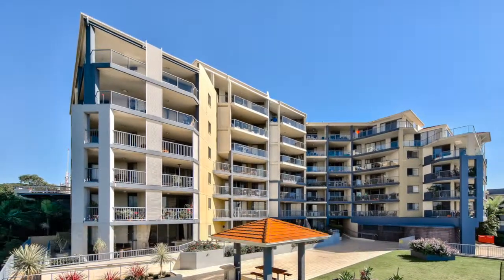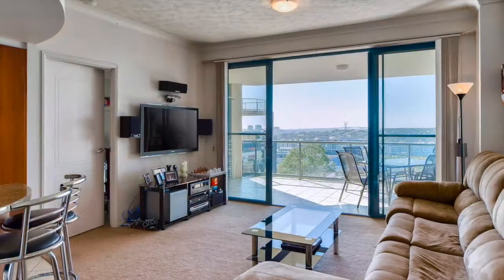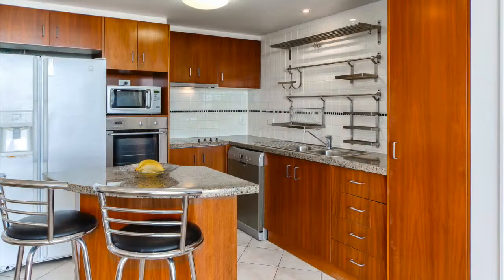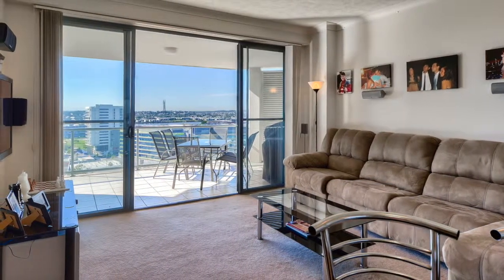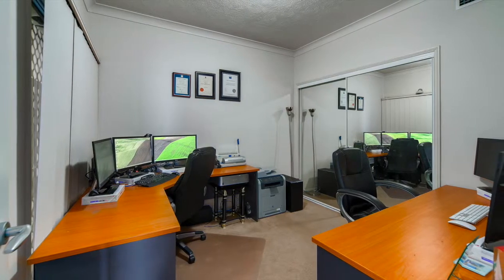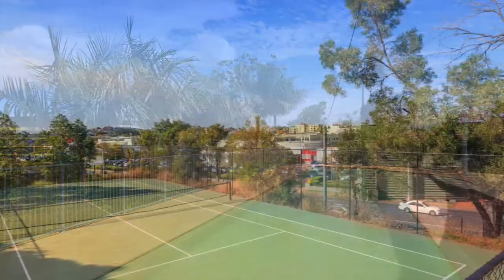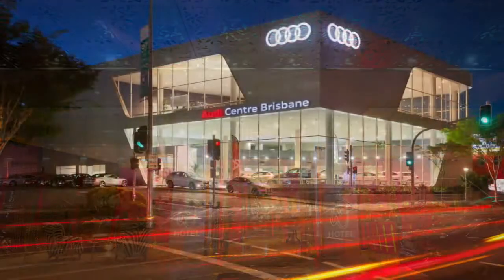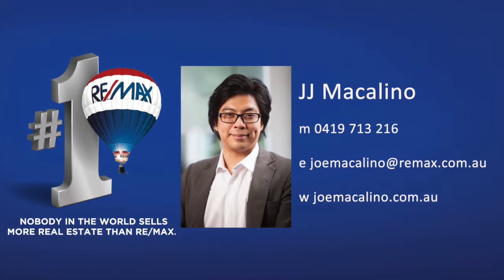"Cloudland" 7 Boyd St, Bowen Hills Q 4006 Australia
JJ Macalino